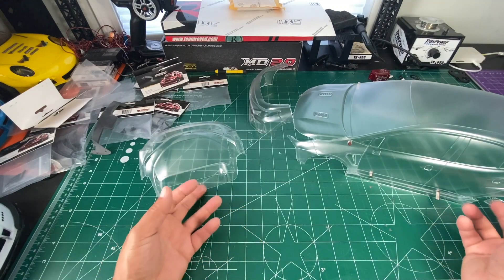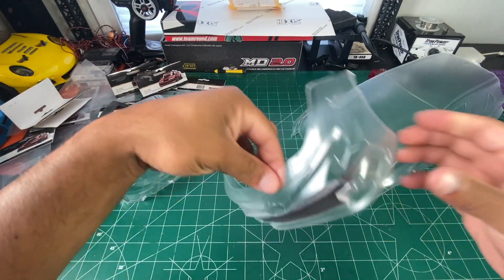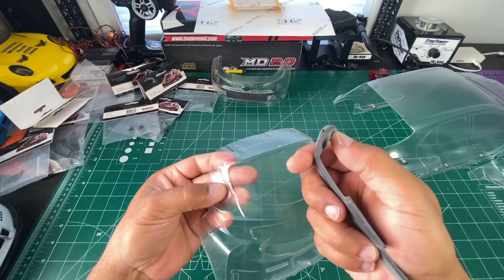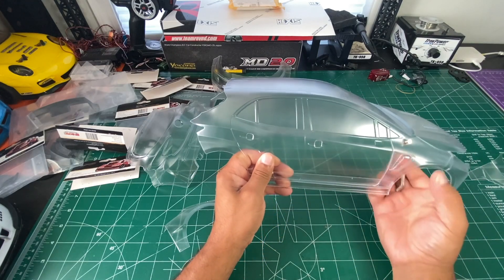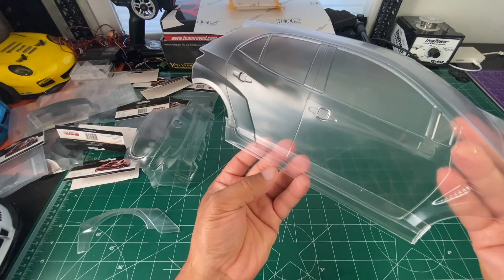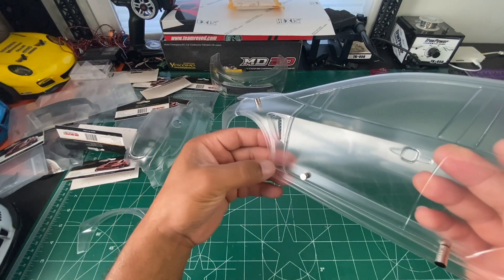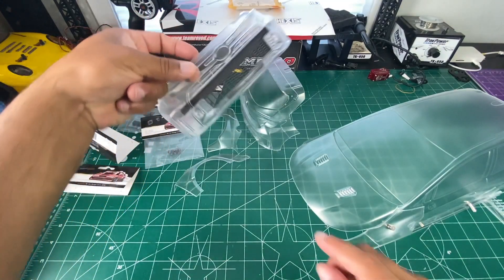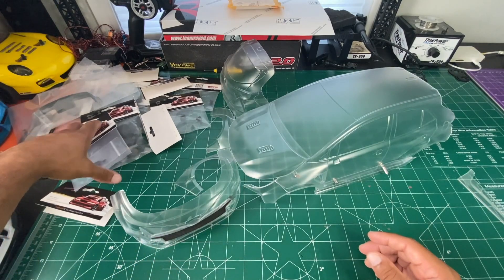24krc gr corolla cut lines paint prep